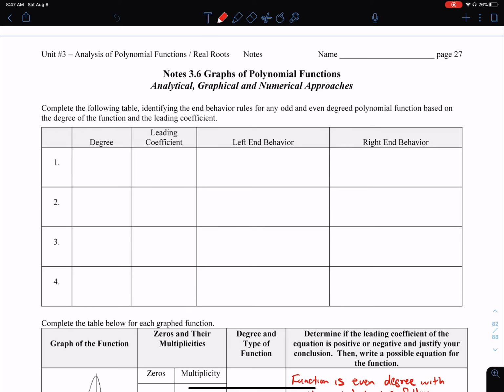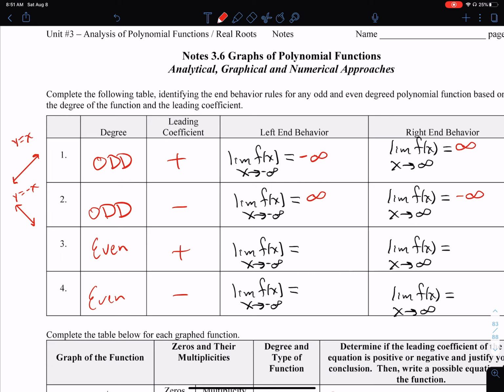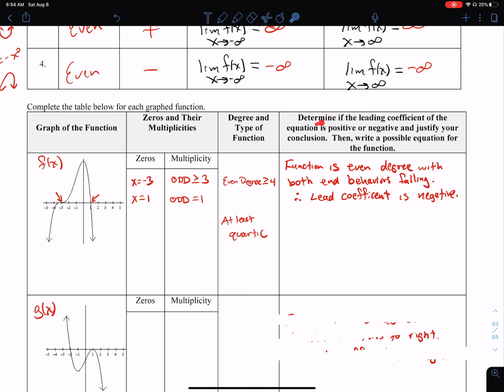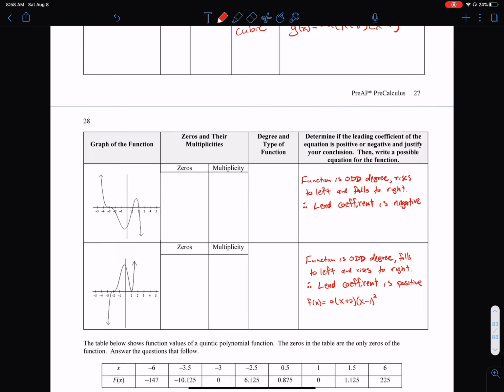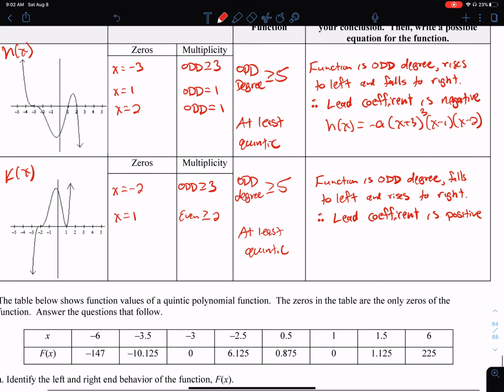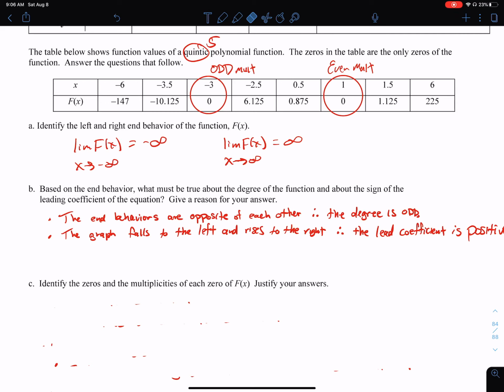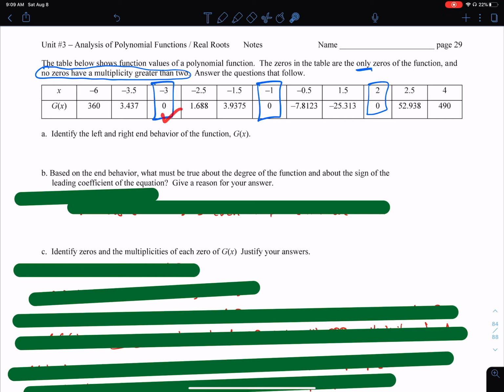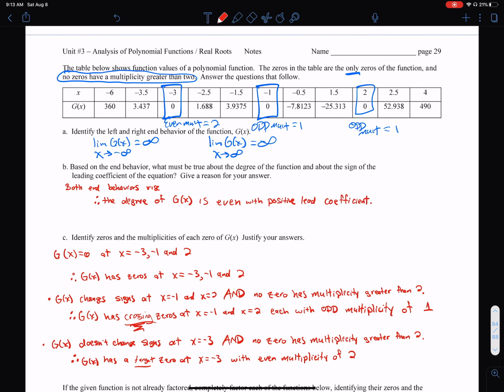PreAP PreCalculus Notes 3.6 End Behavior Based on Degree & Leading Coefficient AND Tables (1 of 2)